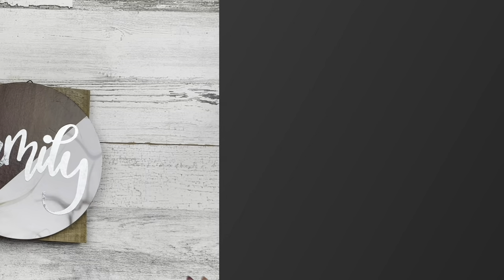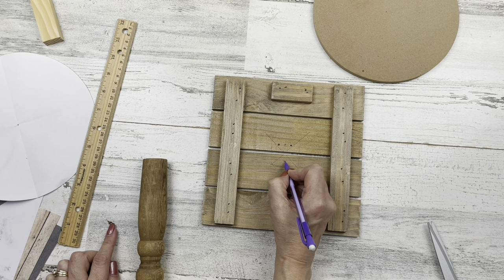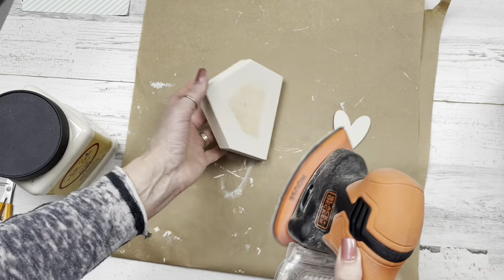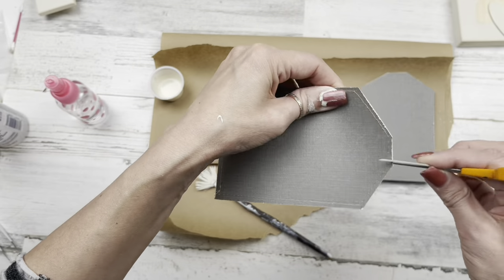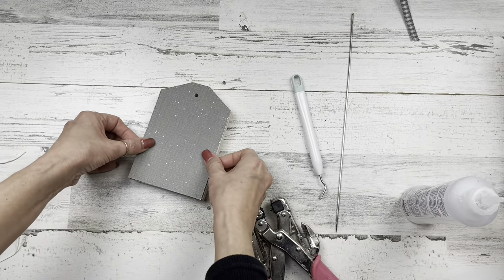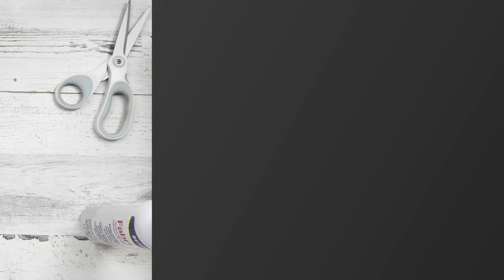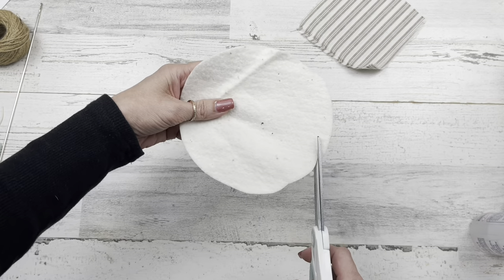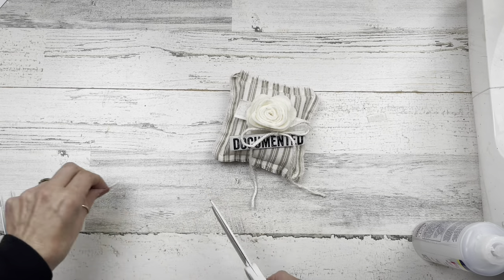DIY Farmhouse Home Decor | DIY Tiered Tray and Decor | DIY Farmhouse Crafts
In this video, I share a start to finish process, how to, DIY craft tutorial featuring seven  high-end, budget friendly decorative  Farmhouse Home Décor DIY crafts using mostly Dollar Tree supplies. .

-Fonts used on todays projects:
Project 1 (home.):
Georgia: (free from Dafont.com)
Project 2 (Every family has a story):
Christmas Farmhouse, Boshela (free from Dafont.com)
Project 4 (Cherish):